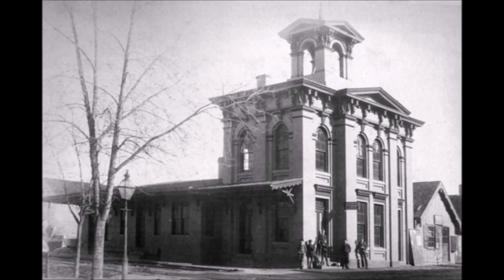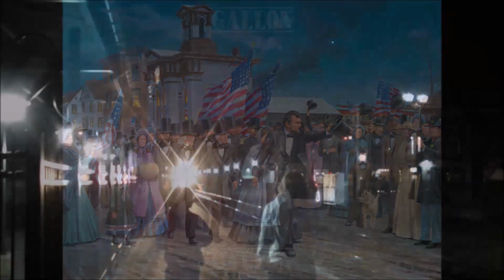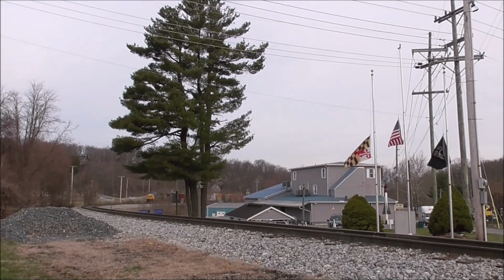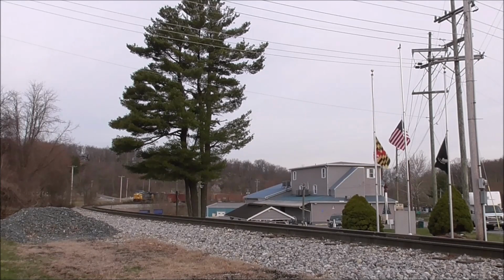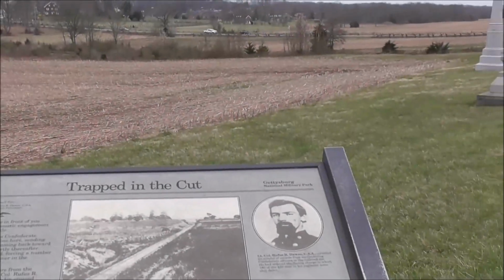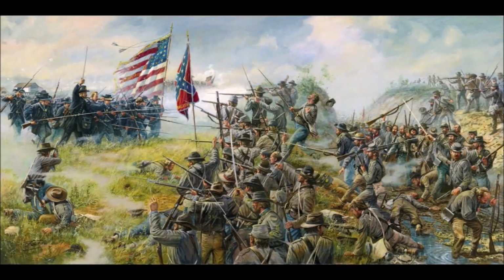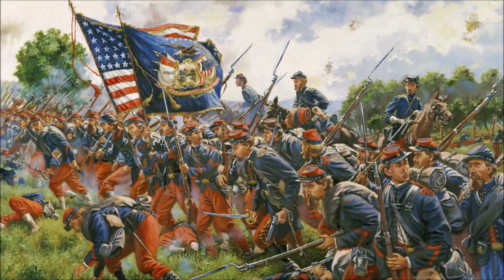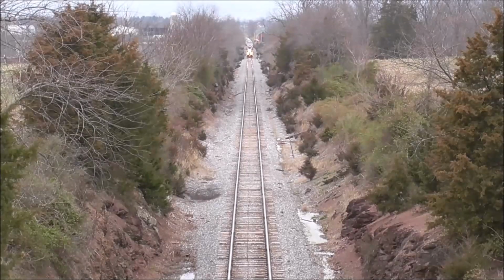Blue and Grey (and Yellow) Into the Battlefield | CSX on the Hanover Subdivision [3/30/22 - 4/2/22]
Chasing CSX L137 and L135 on the historic Hanover Subdivision.

00:00 Intro
00:19 Opening
00:45 Thursday L135 Gettysburg West (Thursday)
02:20 Thursday L135 Gettysburg East (Friday)
04:15 L137 Hagerstown
06:32 Little Antietam Rd, Hagerstown
07:57 Smithburg, MD
09:09 Fort Ritchie, MD
11:30 Gettysburg Railroad Cut
14:05 Downtown Gettysburg
15:59 AG Com Gettysburg
16:39 L137 New Oxford
17:54 L135 New Oxford
19:09 New Chester Rd Gettysburg
19:46 AG Com Gettysburg, L135
20:16 L135 Gettysburg West (Friday)
21:22 L135 Gettysburg East (Friday)
22:50 Outro